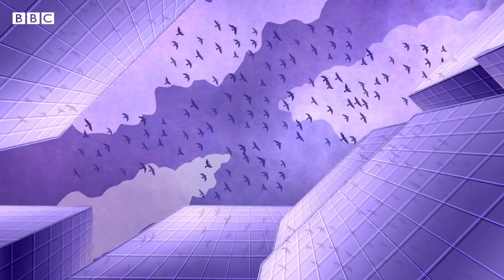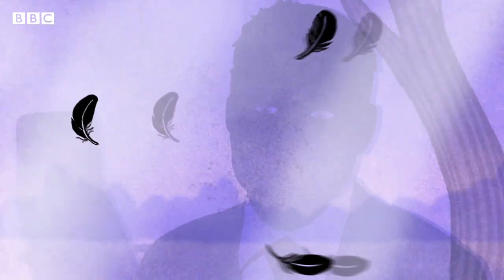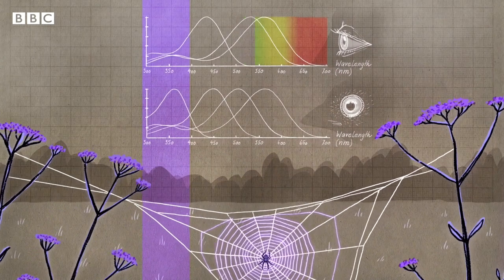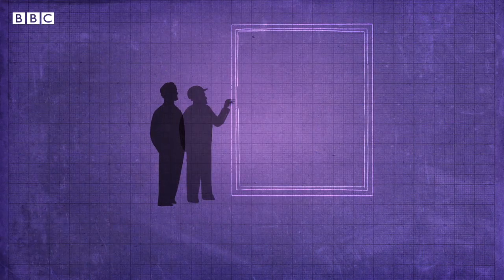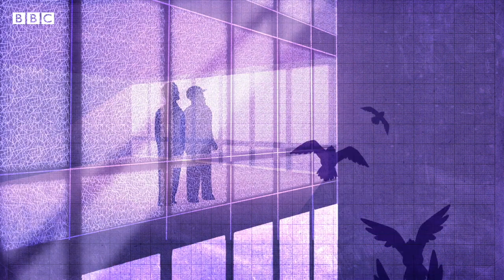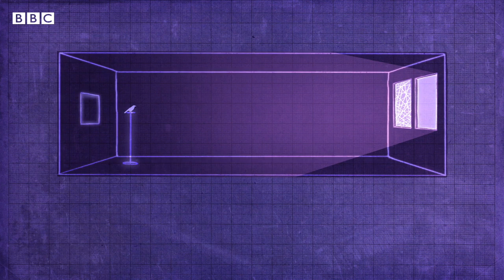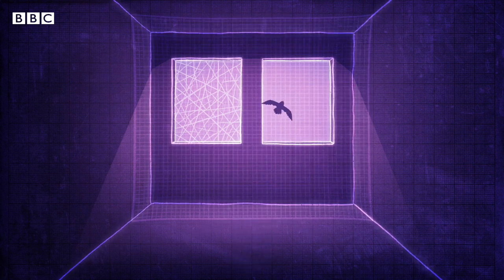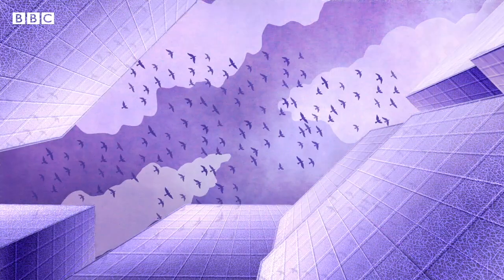Saving birds with 'spider web' glass - BBC World Service, 30 Animals podcast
Could we save millions of birds every year with a glass design inspired by spider webs?

Threads called stabilimenta on the orb-weaver spider's webs have inspired a glass design that deters birds from colliding with windows. The threads reflect ultraviolet light and are thought to affect the flight paths of bird.